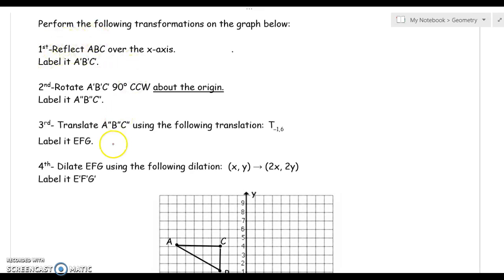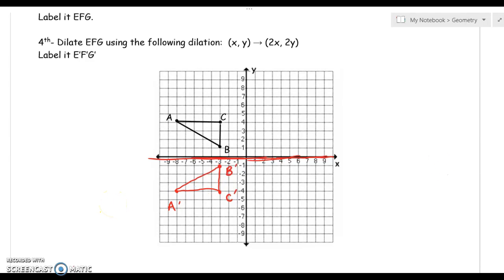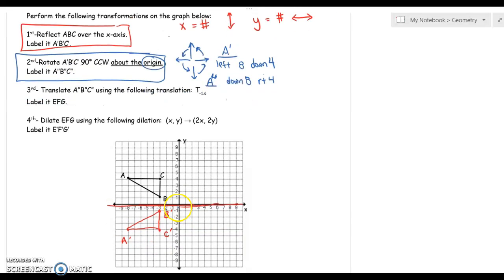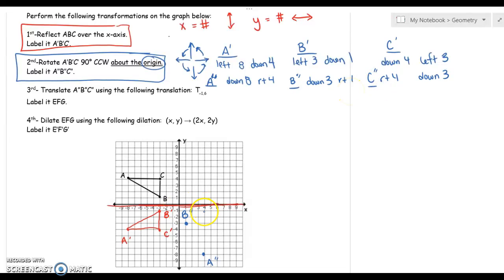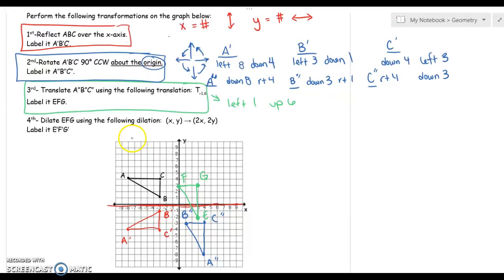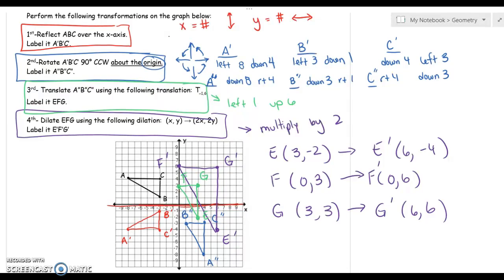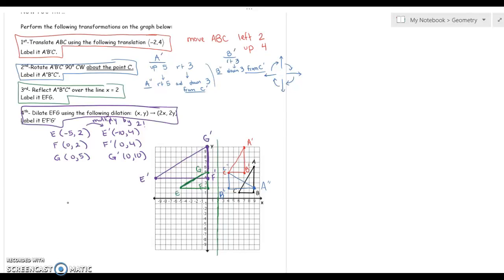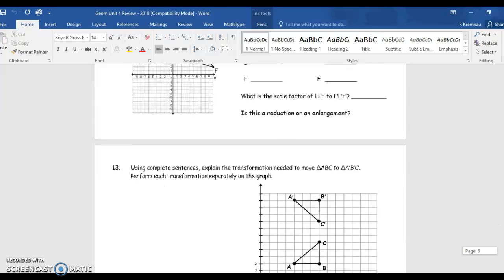Geometry Unit 4 Test Review